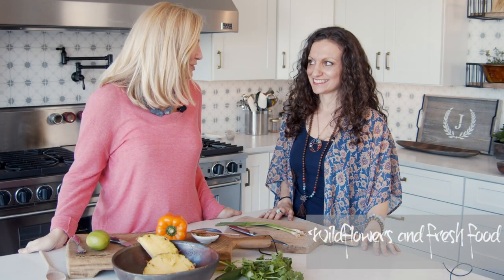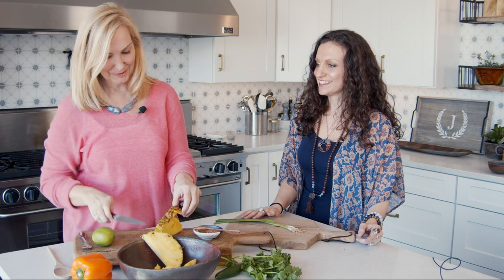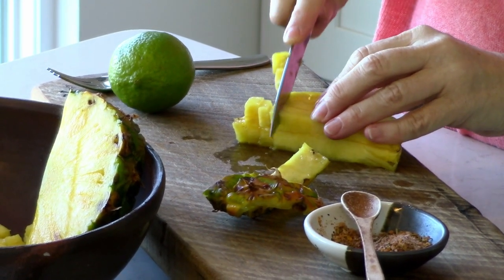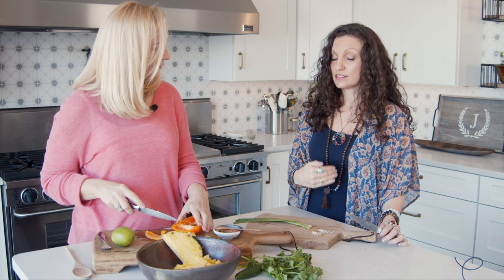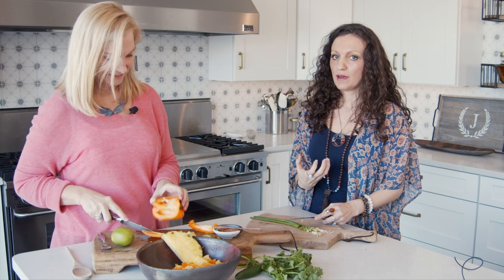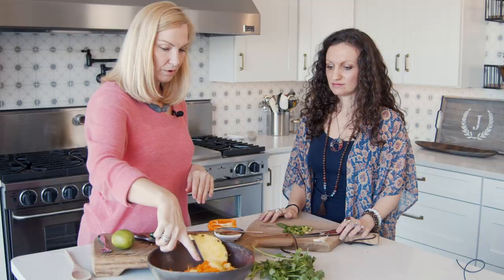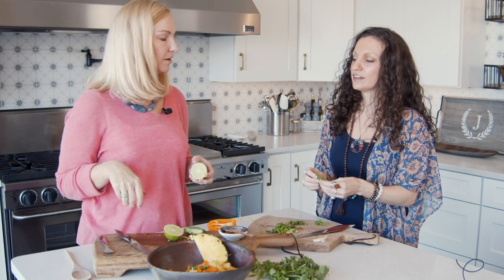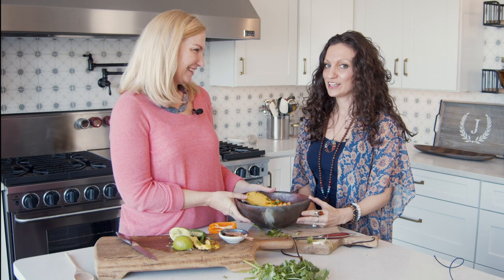Solar Plexus and Pineapple Salsa!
Get ready to be fired up! Rebecca Washburn of "The Chakra Journey" describes the Solar Plexus in a clear way that we can all understand! We make a complimentary fiery Pineapple Salsa to get our bodies in synch too! You'll learn a lot and in this quick video and be topping all of your favorite foods with this easy, fresh and tasty pineapple salsa!

Fiery Pineapple Salsa:
3 c diced pineapple -fresh
1 diced red, yellow or orange pepper
½ c diced red onion or scallion
1 jalapeno seeded and diced
¼ c cilantro
3 T lime juice and zest
Salt

Combine ingredients, allow to rest 10 minutes. Keeps in refrigerator up to 4 days.